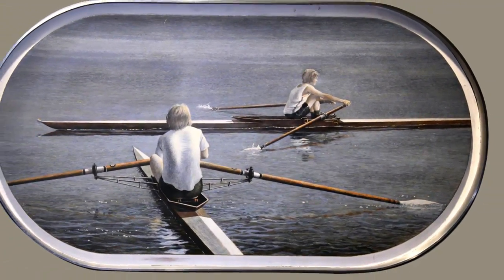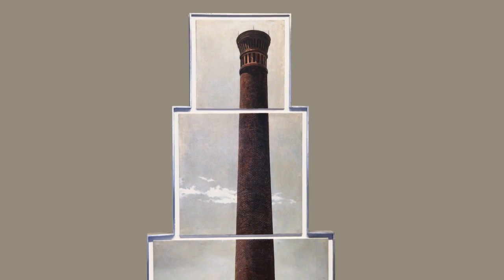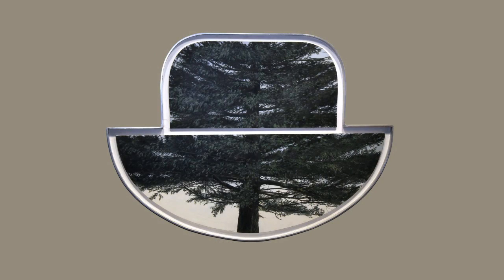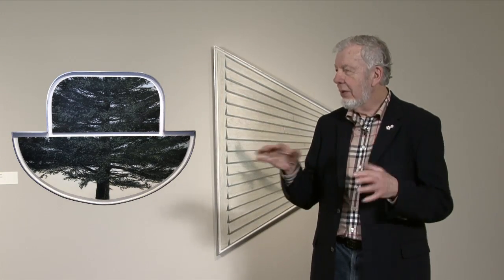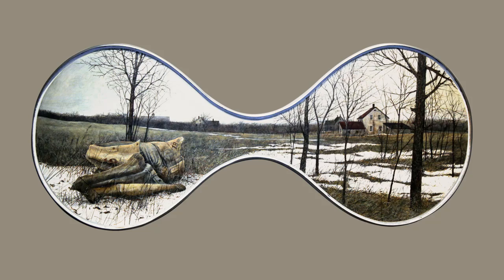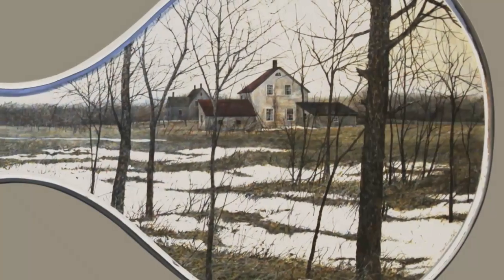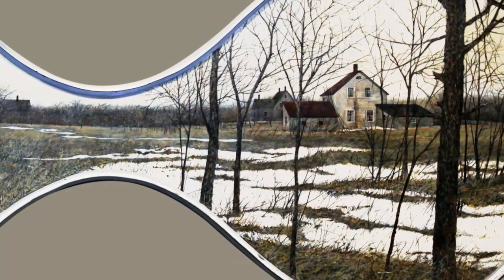Tom Forrestall Nova Scotia Artist at McMichael Canadian Art Collection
Watercolour and egg tempera in a collection of unique shapes.More